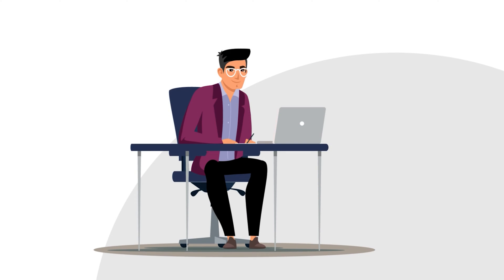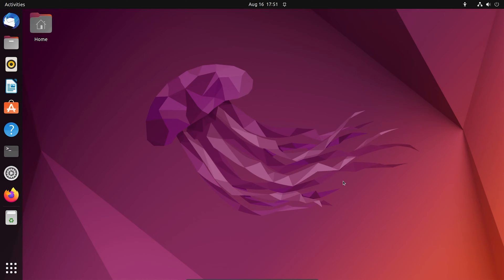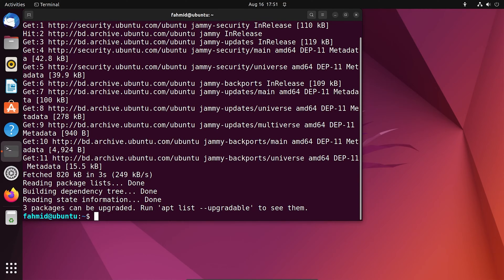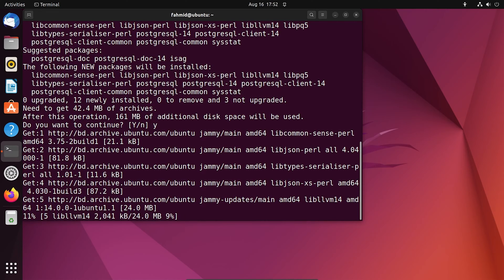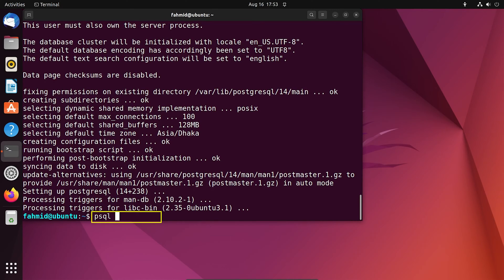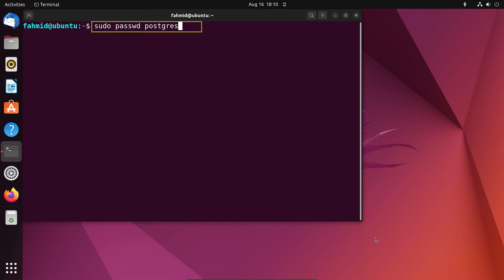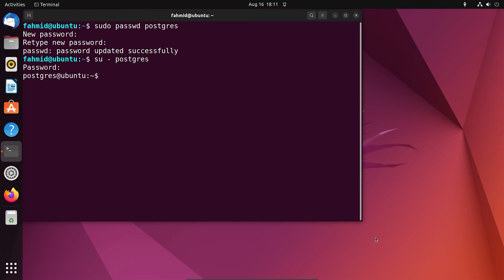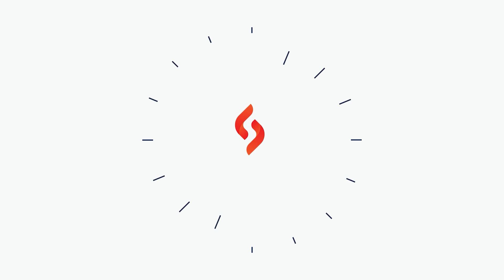How to Install PostgreSQL on Ubuntu 22.04 LTS | LinuxSimply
Ready to harness the power of PostgreSQL on your Ubuntu 22.04 LTS system? This tutorial is your comprehensive guide to installing PostgreSQL, a robust and versatile open-source relational database management system.

PostgreSQL is a popular choice for managing relational databases, offering features like ACID compliance, extensibility, and robust performance. Whether you're a developer, administrator, or database enthusiast, our step-by-step guide ensures a smooth installation process on your Ubuntu system. From updating your system to configuring dependencies and executing precise installation commands, we've got you covered.

PostgreSQL serves as a cornerstone for data management, providing scalability and reliability. Our comprehensive guide walks you through each step, empowering you to have PostgreSQL up and running on Ubuntu 22.04 LTS quickly. So, follow our guide and unlock the potential of PostgreSQL on your Ubuntu system!

Instructor Details
Fahmid Bin Kibria

Editor Details
Reshma Raj

Commands used
1. sudo apt update
2. sudo apt-get install postgresql
3. psql --version
4. sudo passwd postgres
5. su - postgres
6. psql